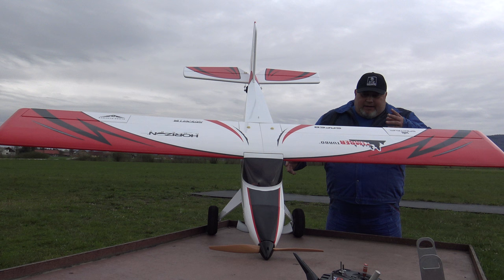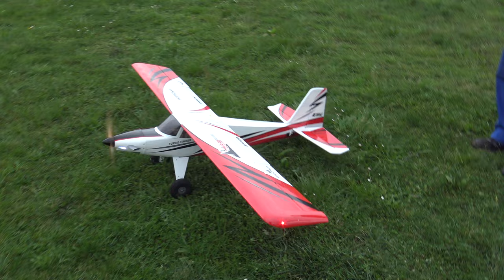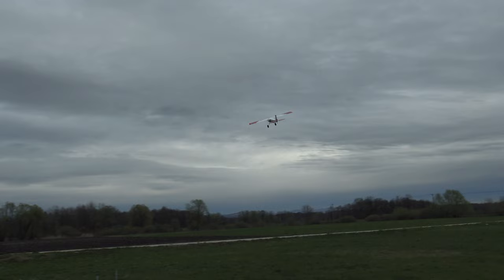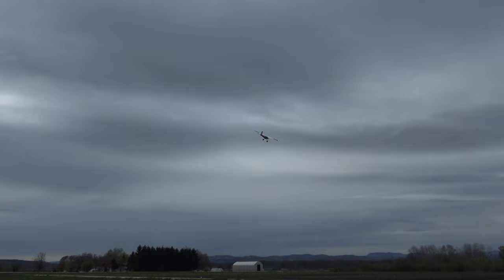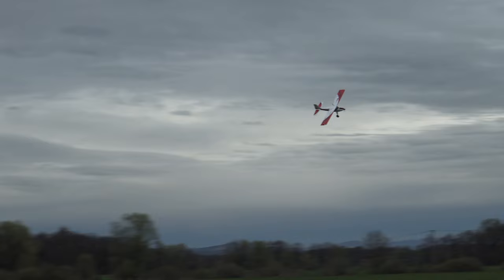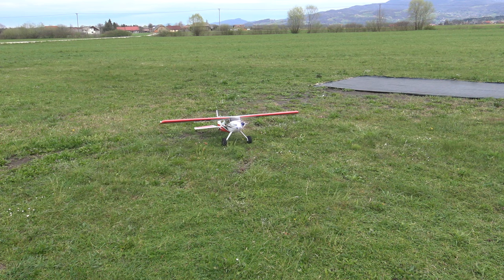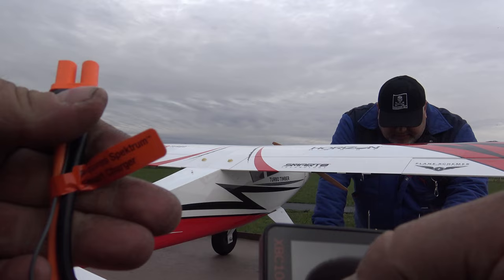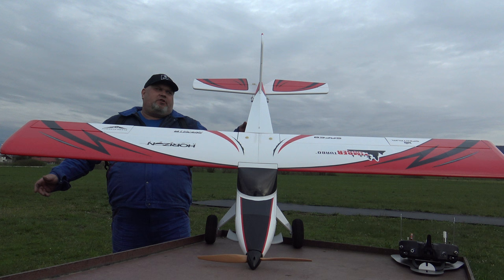GIANT 2m balsa Turbo Timber SWS BNF 6S power Maiden flight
SPECIAL THANKS AND SALUTE TO PETRINCIC BROS BIGGEST SUPPORTERS ( DONATORS ):
-FREDERICK TICE
-MICHAEL C. McVICKER
-TOBIAS ARNESSON
-MARK BAUER
-DANYEL VAN BEEK
-ANDY BUTLER
-KEITH GOODE
-ROBERT STRATTON
-ROBERT VILLANTCORT
-GARETH JACKSON

Overview
The Turbo Timber SWS (Sport Wood Series) 2.0m is the largest E-flite Timber model yet! It's based on the design of the foam Turbo Timber 1.5m models but features strong, stiff and lightweight built-up wood construction. The balsa and lite-ply airframe arrives factory-finished with genuine UltraCote film covering and is mostly factory assembled so you can have it flying in almost no time — without the use of glue or special tools. A two-piece wing makes it easier to store and transport, and it's equipped with functional flaps for shorter takeoffs and landings along with improved low-speed performance. Plus you have the option to utilize crow and/or full-span flaperons for even better STOL capabilities.

The BNF (Bind-N-Fly) Basic version is equipped with six factory-installed digital and metal-geared Spektrum A6380 servos, a 4S to 6S compatible Avian 5055-500Kv outrunner motor, and a 100-amp Smart ESC that can provide a variety of power system related telemetry data with Smart and non-Smart batteries via compatible Spektrum AirWare™ equipped transmitters. It's also equipped with an AR8360T receiver that provides full-range, real-time telemetry data including overall battery voltage, current draw, ESC temp, and more — plus motor reversing for special ground handling and other capabilities — along with the benefits of AS3X® and optional-use SAFE Select technologies. Or, the ARF (Almost-Ready-To-Fly) version is ready for installation of the electronics and power system you prefer!

Both versions feature simple and durable aluminum landing gear with oversized tundra-style wheels and are also ready to accept the optional Carbon-Z Float and Mounting Sets (both sold separately). They also feature factory-installed LED navigation and landing lights along with transparent windows for added scale-like looks, and a convenient top hatch for fast and easy battery changes. And it all combines to make this a great first-ever “wood”, everyday sport flying and aerobatic capable, plus large-scale Timber model for intermediate to experienced pilots!

Product Specifications
Charger Sold Separately
Receiver Included
Battery Sold Separately
Connector Type IC5
Motor Size 5055-500Kv
Product Length 55.98" (1422 mm)
Flaps Yes
Material Wood
LiPo Compatibility 4S, 6S, 5S
Completion Level Bind-N-Fly Basic
Radio Sold Separately
Technology AS3X, SAFE Select, Smart
Power Type Electric
Servos Included
Skill Level Level 2
Wingspan 80" (2032 mm)
Motor Type Brushless
Speed Control Included
Product Weight 122.3oz (3468g) without Battery / 148.7oz (4216g) with recommended 6S 5000mAh Battery